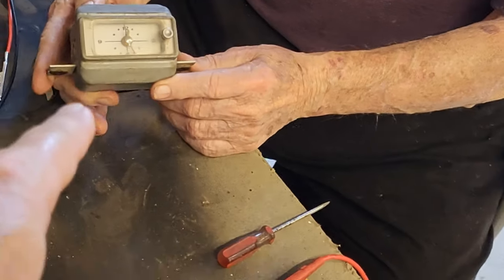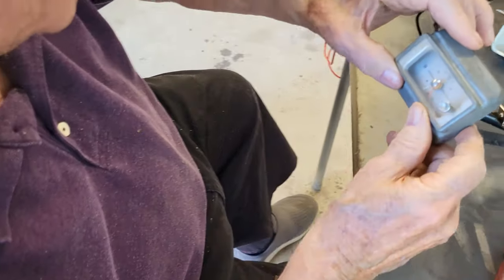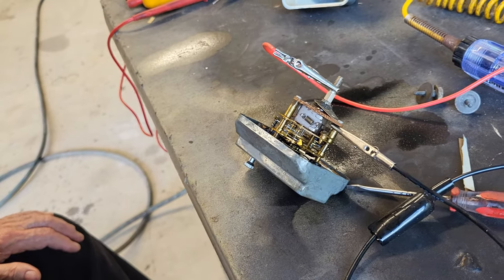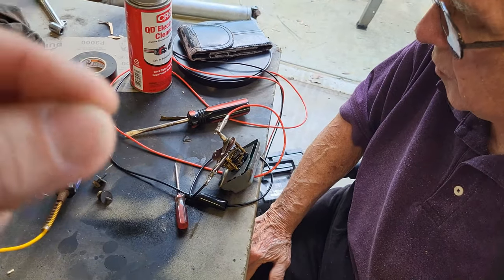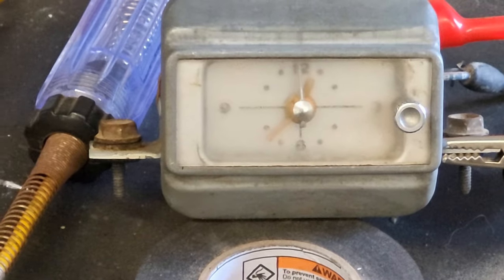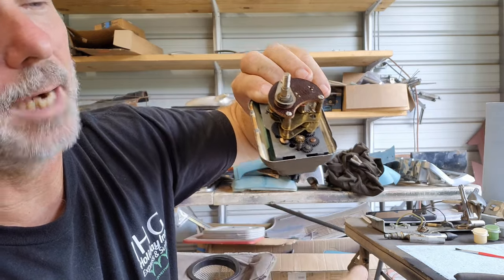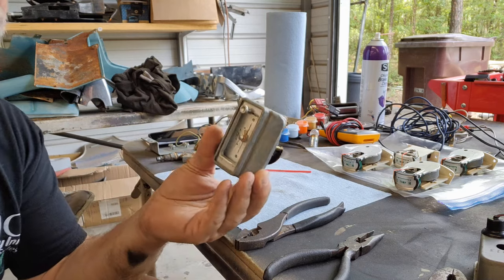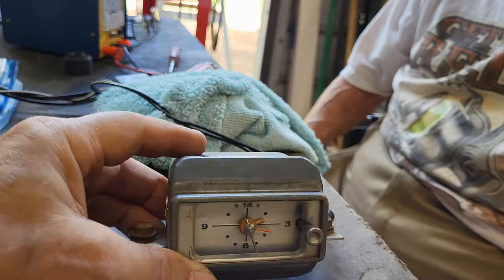Can I Get This Old Dash Clock to Work - 1964 Thunderbird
Can I get this old Dash clock to work?

checkout these other videos on this.